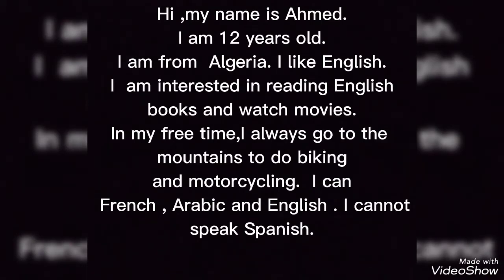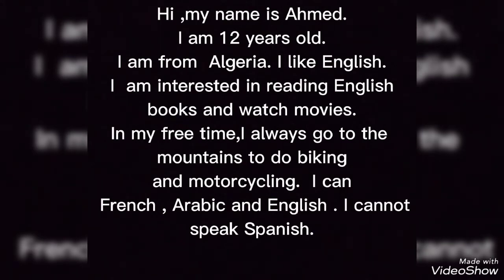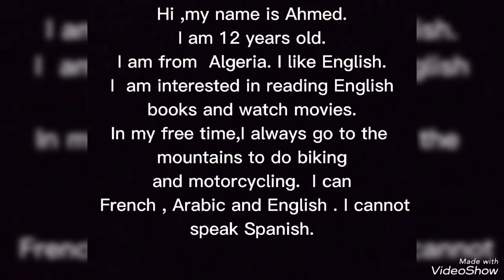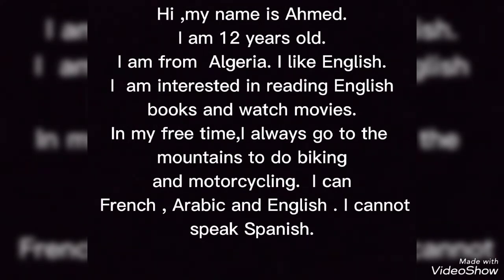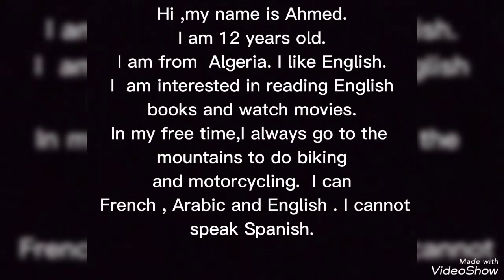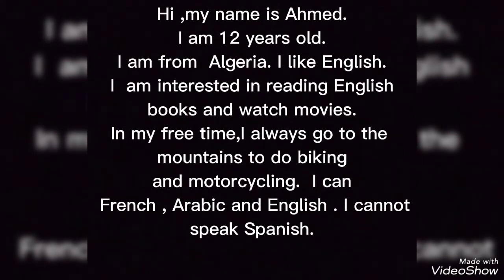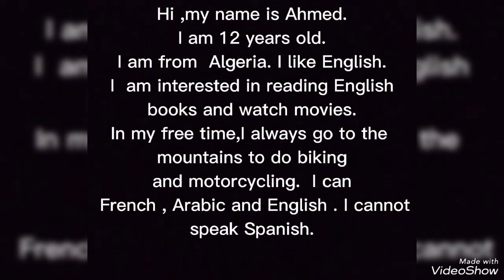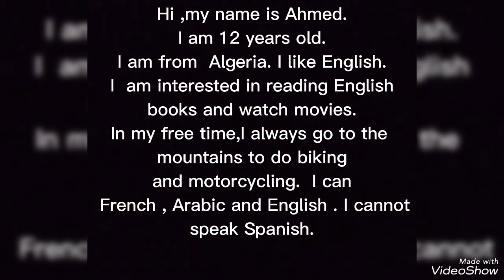I learn to integrate. مستوى سنة ثالثة متوسط